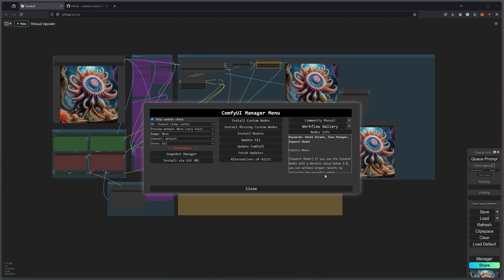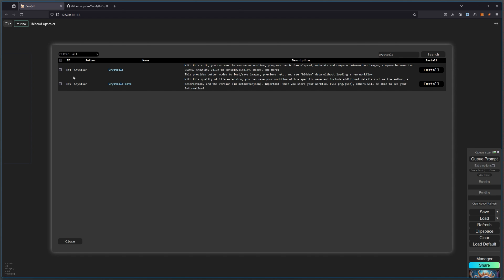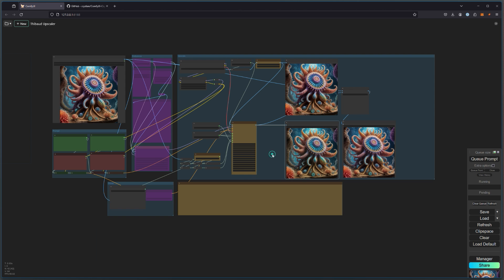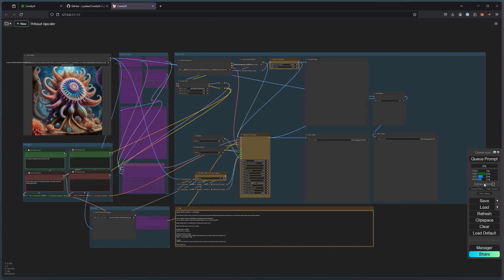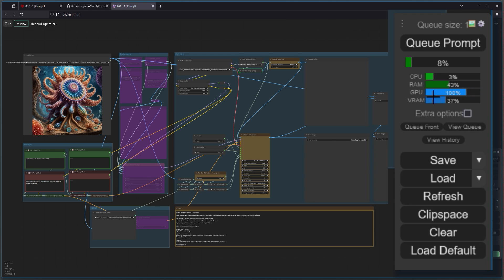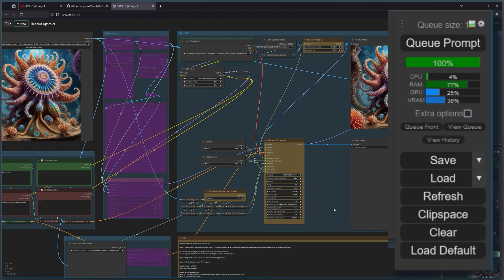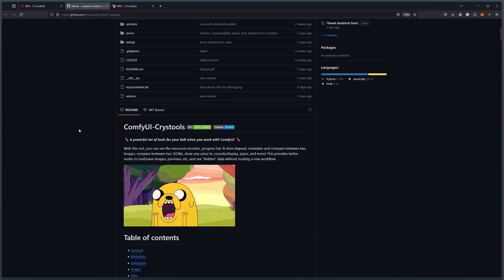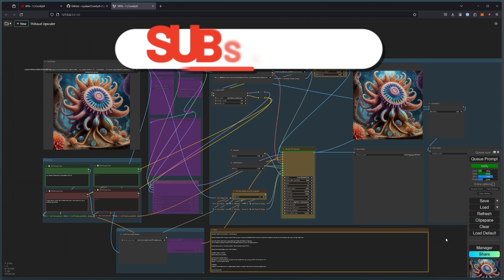ComfyUI Resource Monitor - Crystools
A very handy ComfyUI custom node/extension that let's you monitor your computers vitals like CPU, RAM, GPU, VRAM and HDD. It will give you a good insight into if your GPU is about to run out of memory and hopefully see the "cuda out of memory" error before it happens.

What I use:
☁️ Cloud GPU: